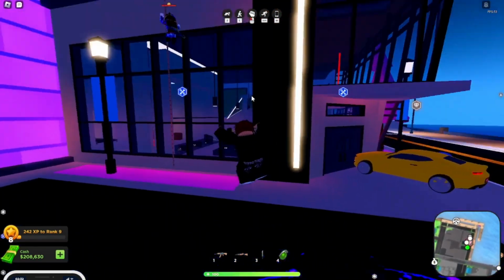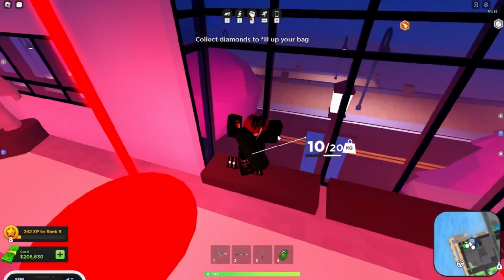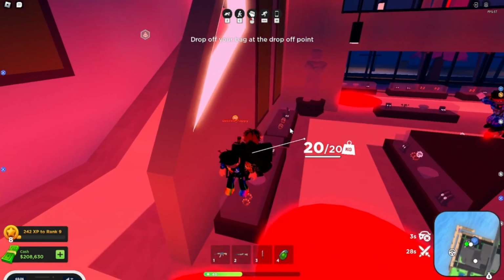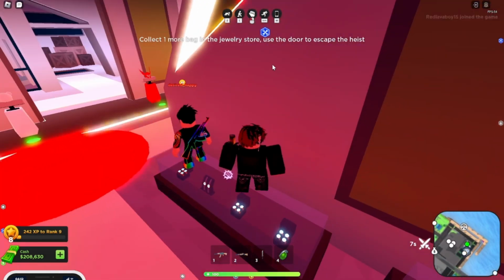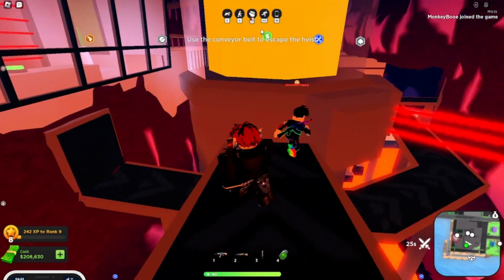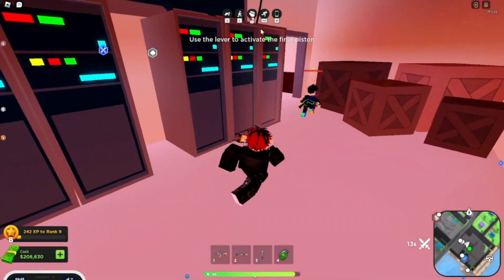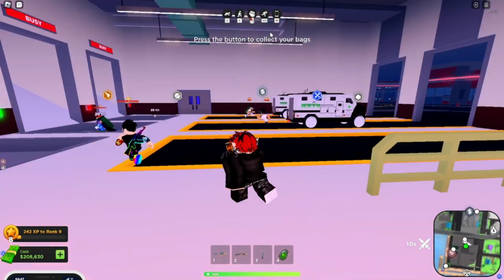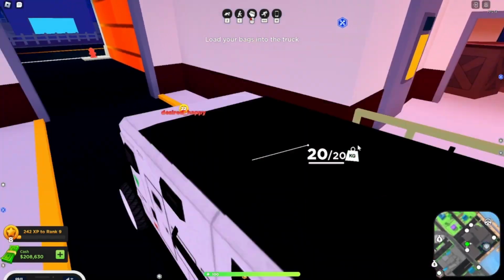How To rob the Jewerly Store In MAD CITY! (New Intro)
Whats up guys! We hope you enjoyed this video!

Tags to Ignore